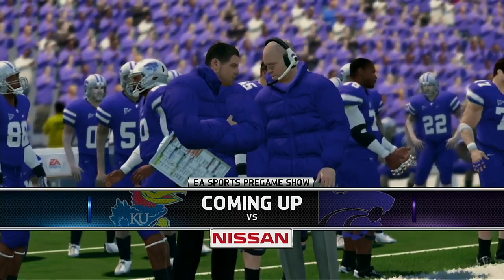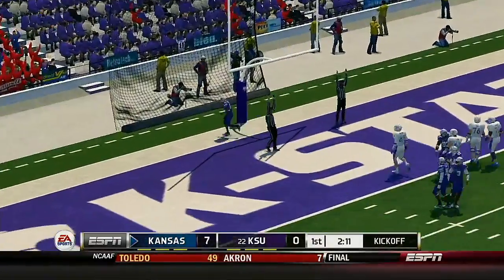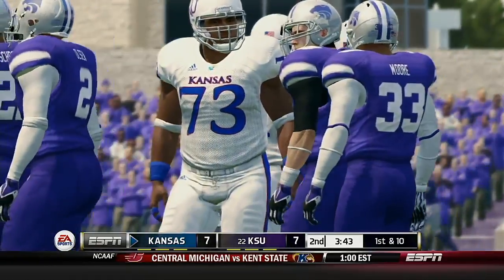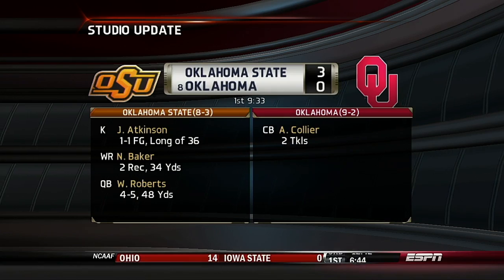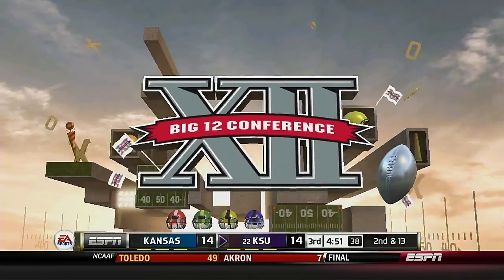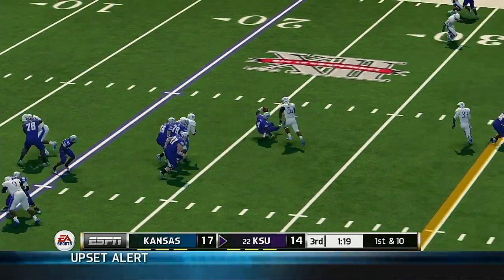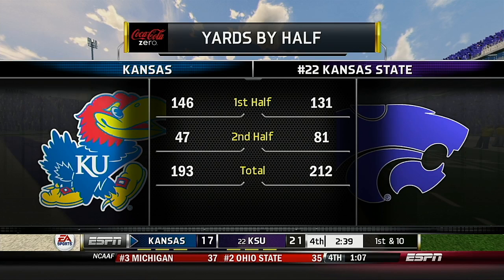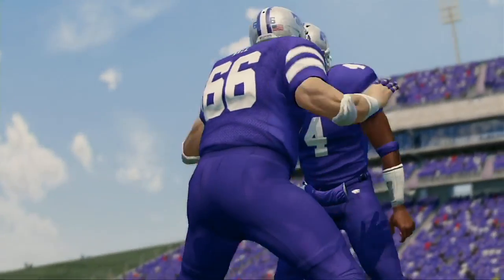NCAA Football 2020 Season Week 14 Kansas @ Kansas State